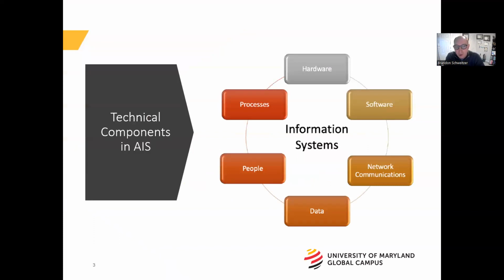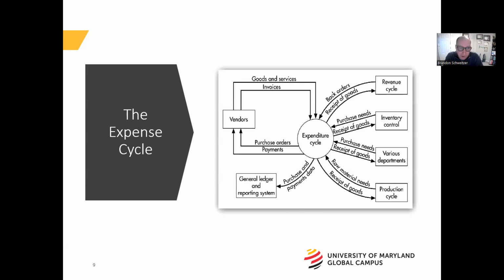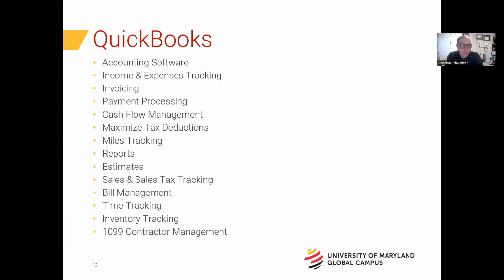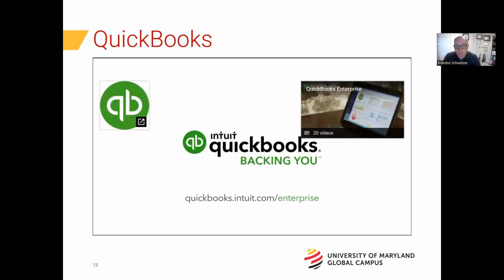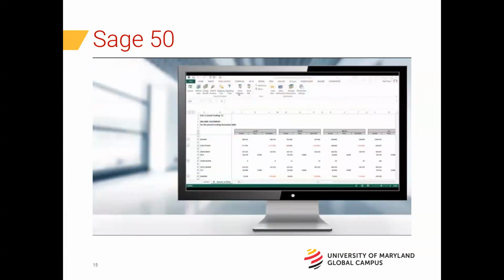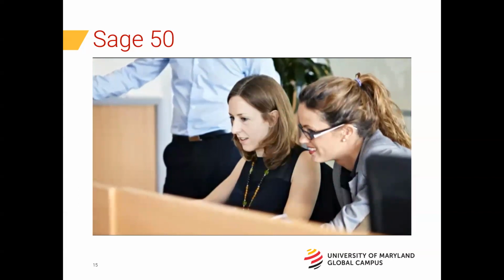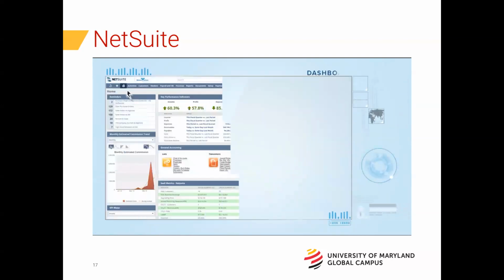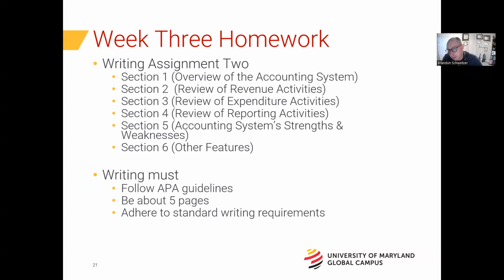AIS Components, Revenue and Expense Cycles, Features, and Software Options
This video describes AIS components, revenue and expense cycles, and software options.